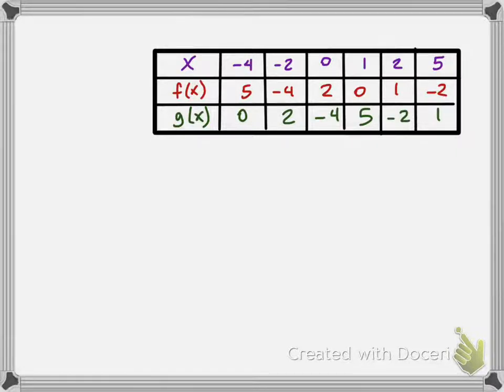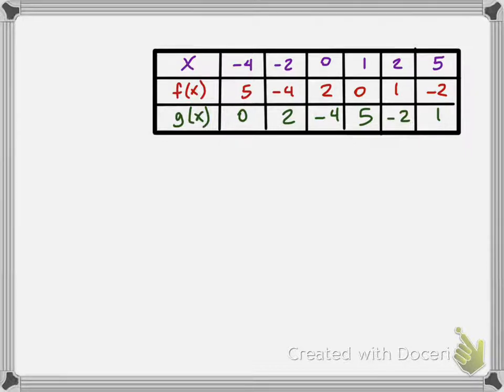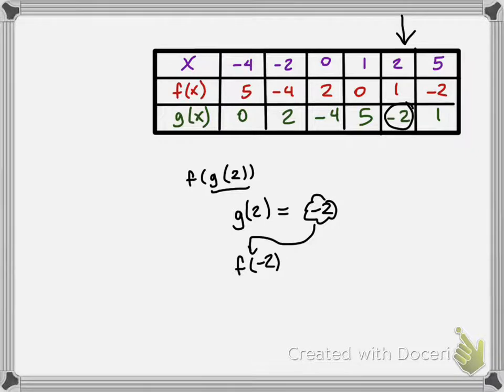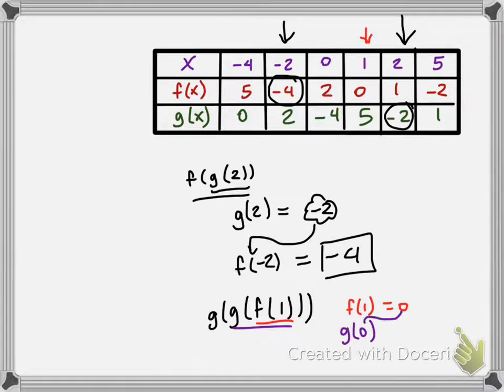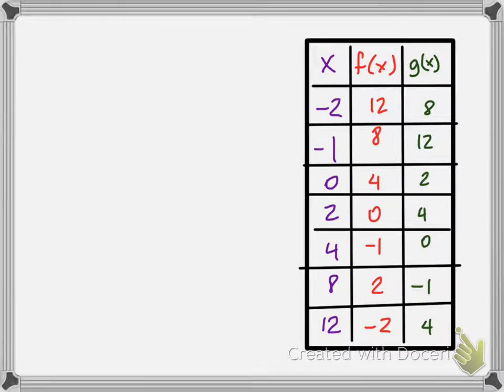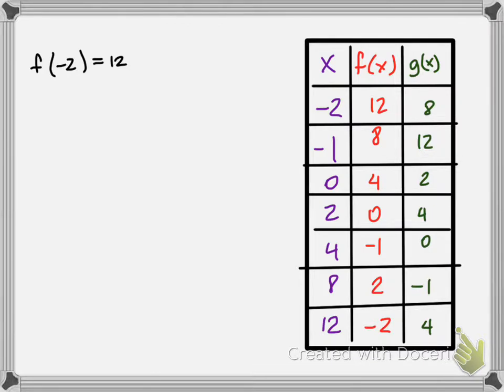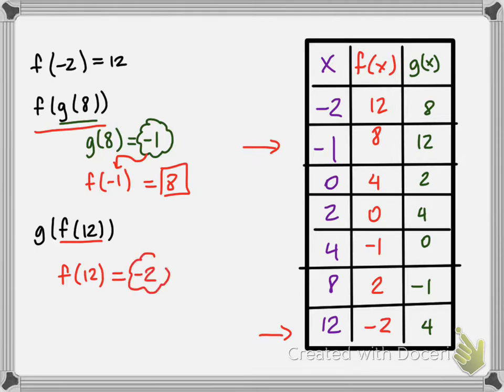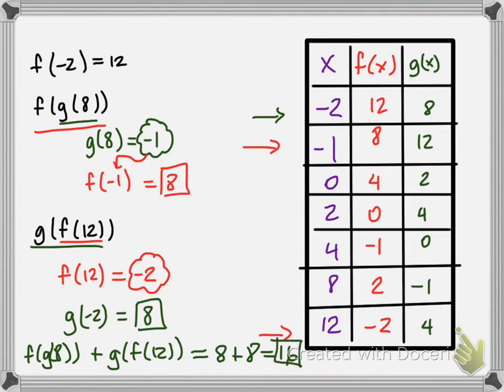CompositeTables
Review of finding composite functions using tables.